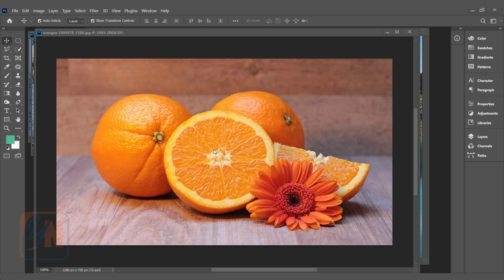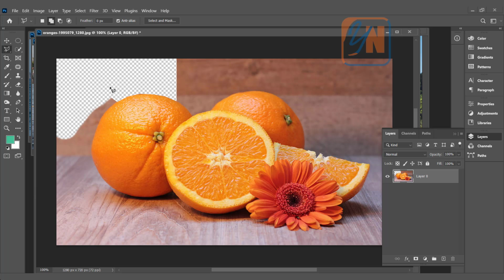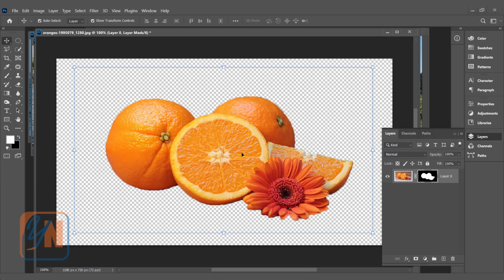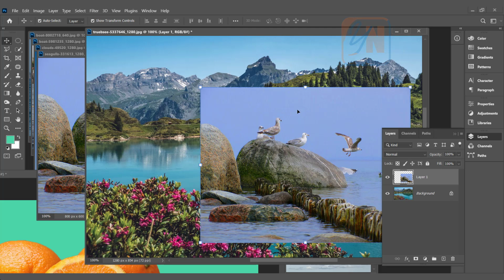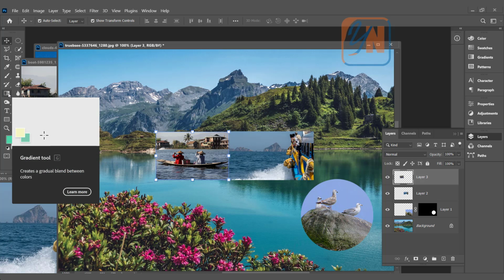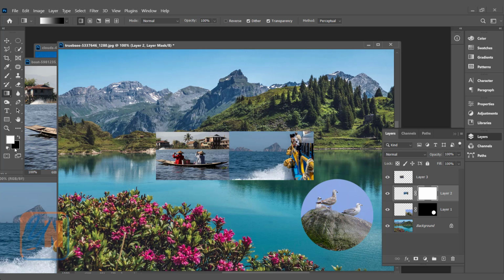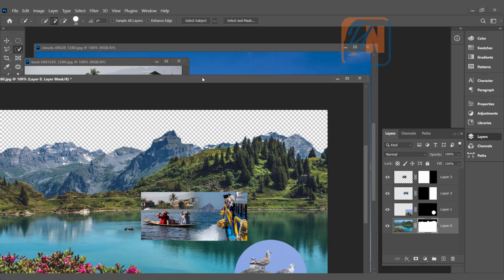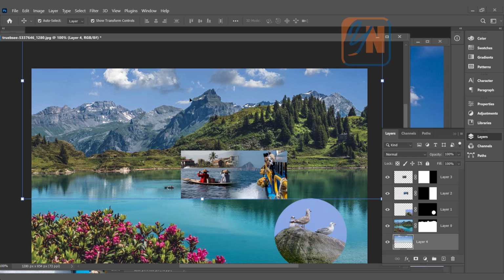Layer Mask in Photoshop Exercise No. 15 | Photoshop for Beginners | YN Tutor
Welcome to YN Tutor. Layer Mask in Photoshop Exercise No. 15 | Photoshop for Beginners| YN Tutor. In this lesson we will learn how to add layer mask in photoshop.
Good luck.